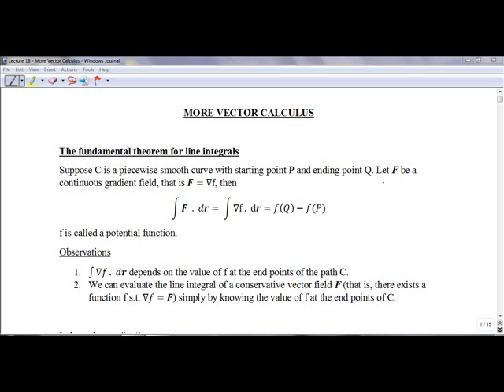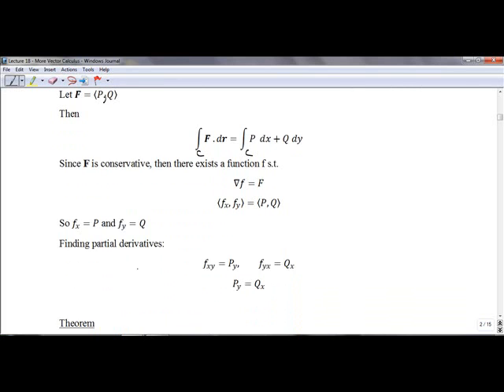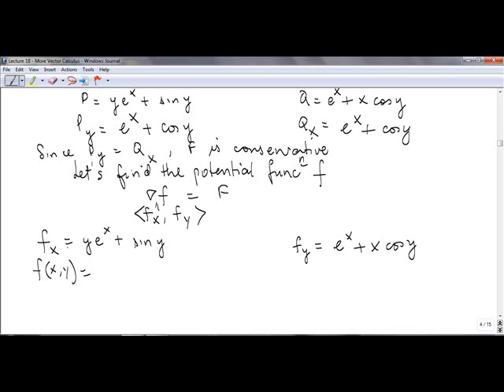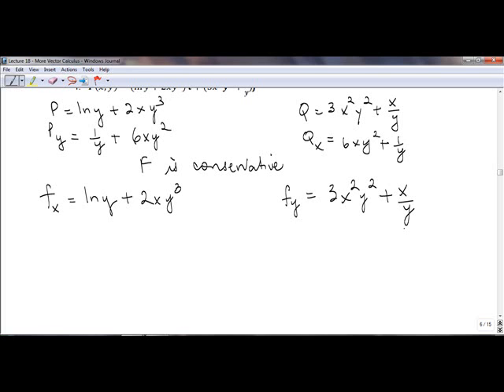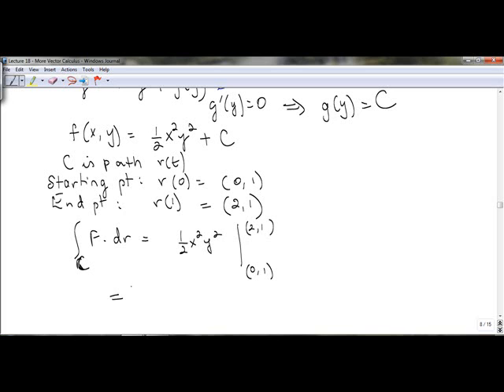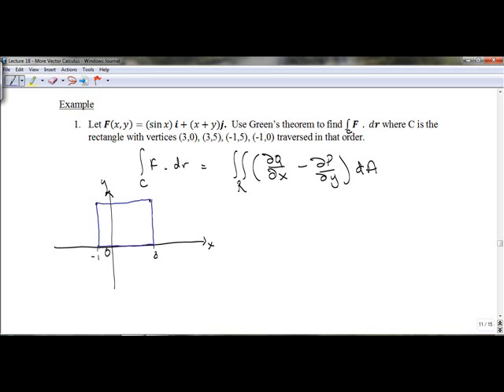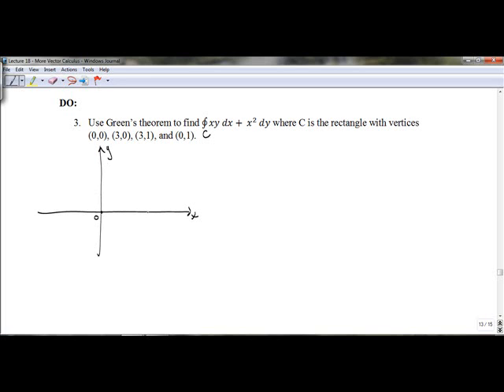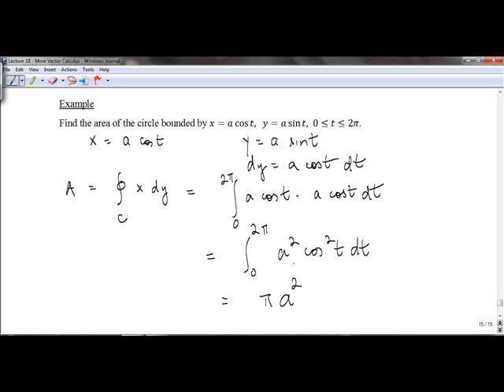Math 2081 Lecture 18